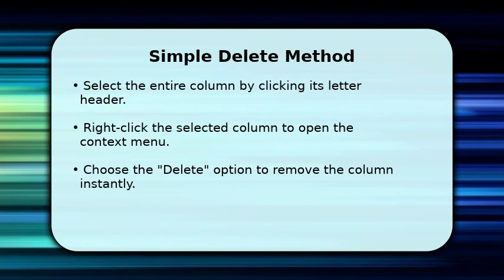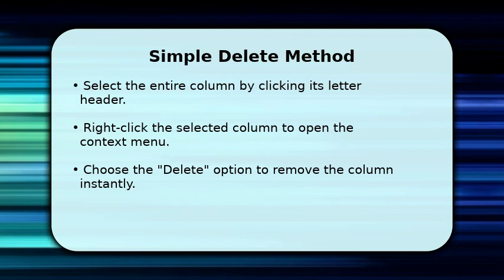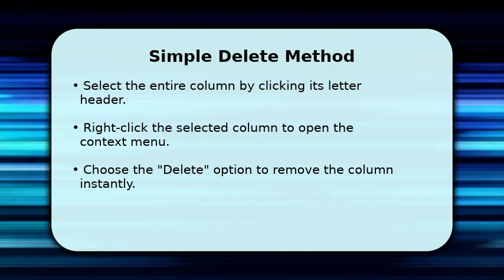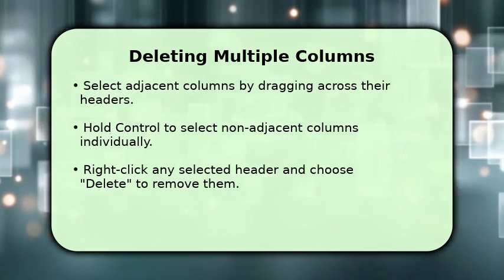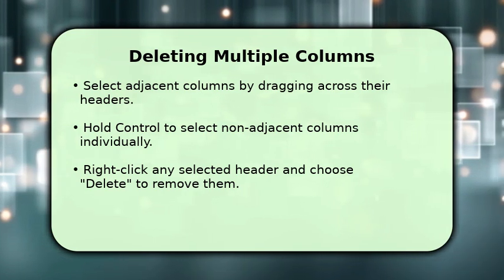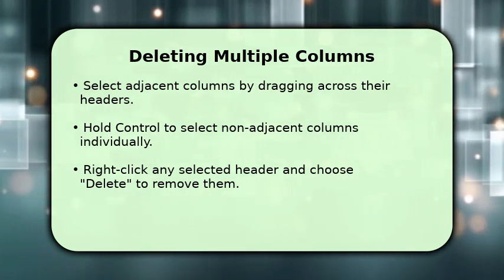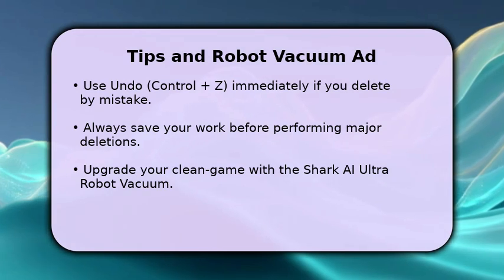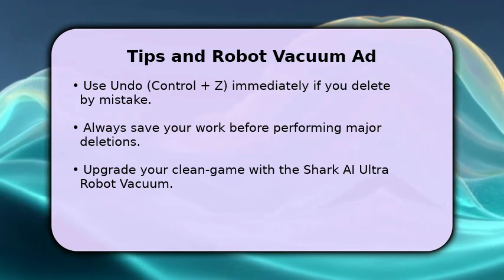How To Excel Column Delete - Easy Guide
Are you struggling to delete columns in Microsoft Excel? Look no further! In this easy-to-follow guide, we'll walk you through the simple steps to delete a column in Excel. Whether you're a beginner or an experienced user, this video will show you how to quickly and easily remove unwanted columns from your spreadsheet. With our step-by-step instructions, you'll be able to free up space and improve your data organization skills.